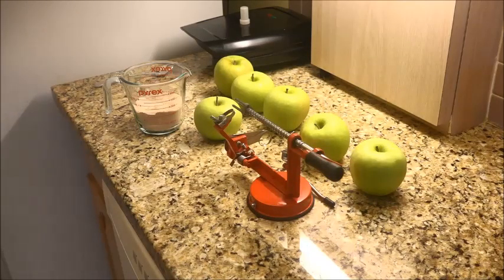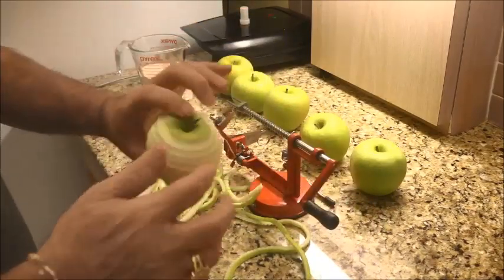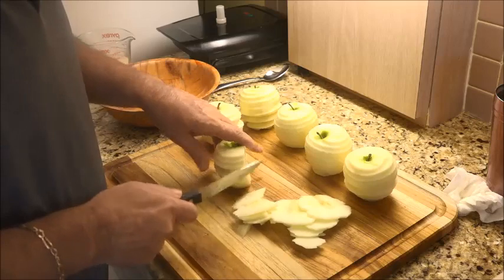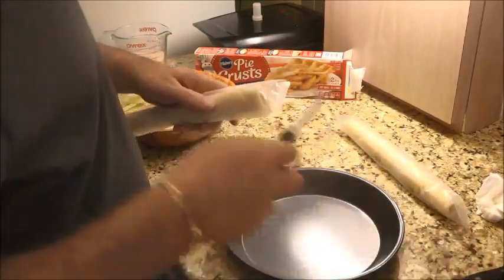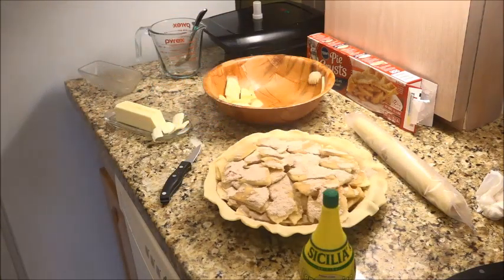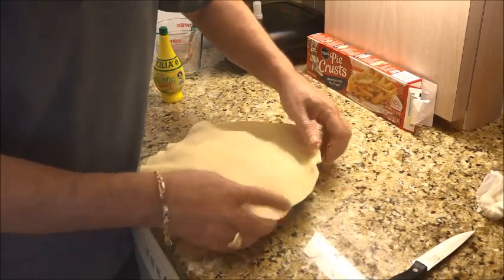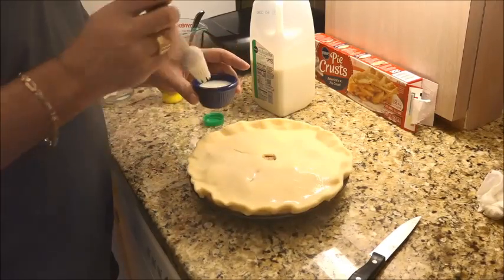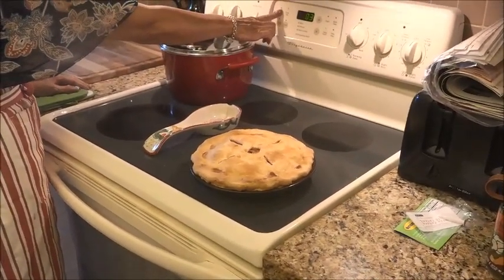How To Make An Old Fashion Home Made Apple Pie From Start To Finish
Here are the instructions on how my Grandmother made her Old Fashion Homemade Apple Pie over 60 years ago. I guarantee that this will be the best apple pie you ever eat!